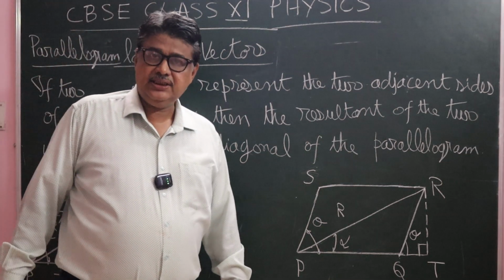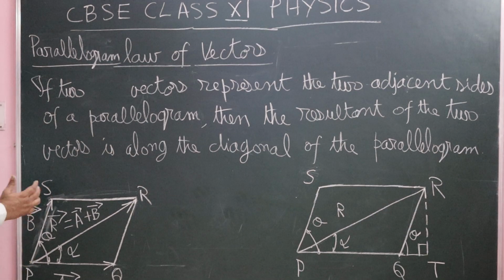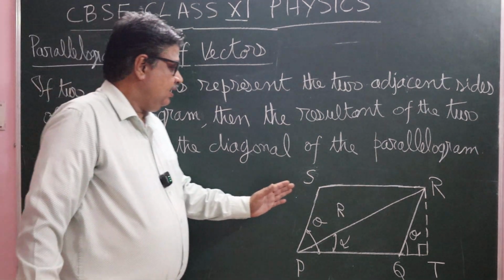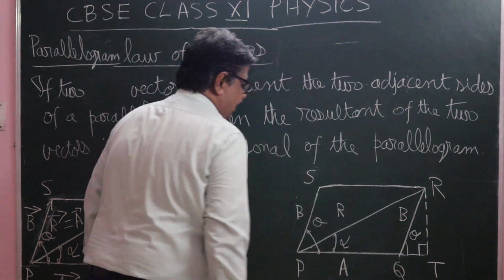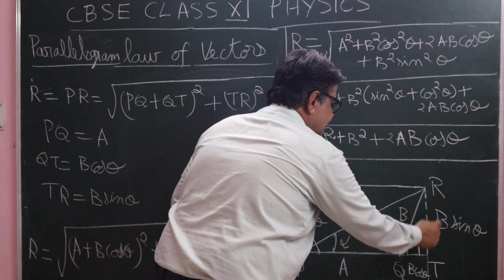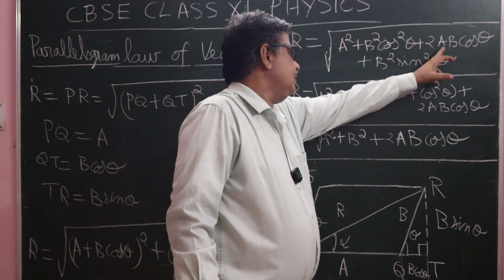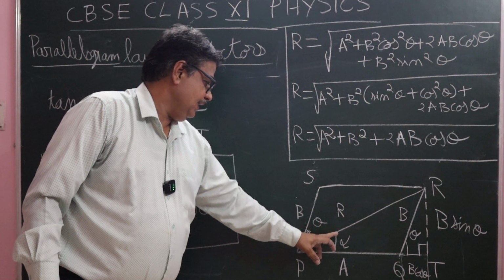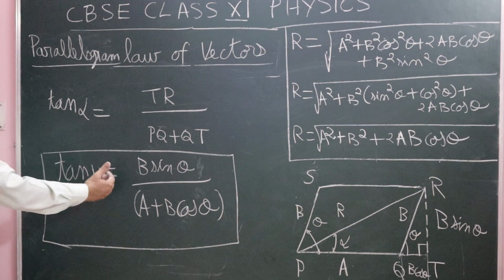CLASS 11 CBSE PHYSICS MOTION IN A PLANE PARALLELOGRAM LAW OF VECTORS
Parallelogram Law of Vectors is explained in this content, and the Resultant of the vectors is derived.